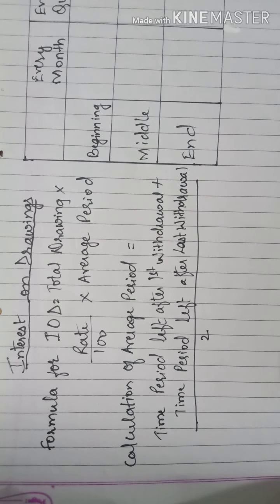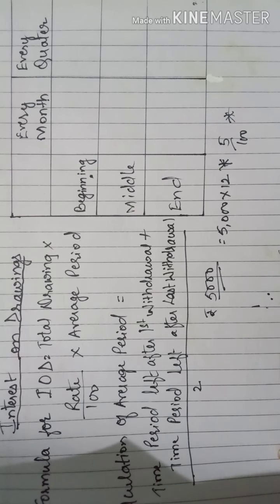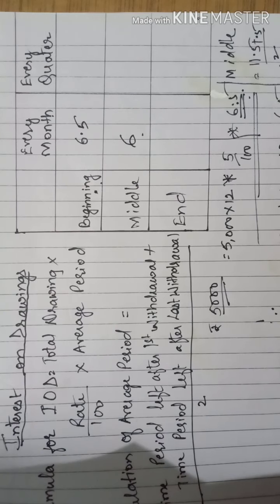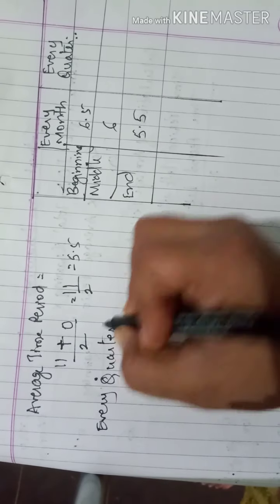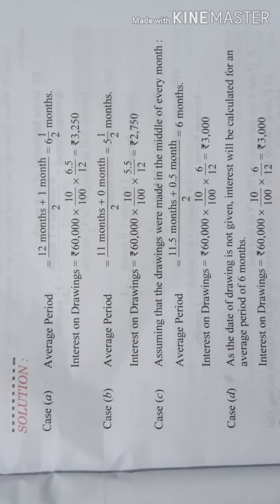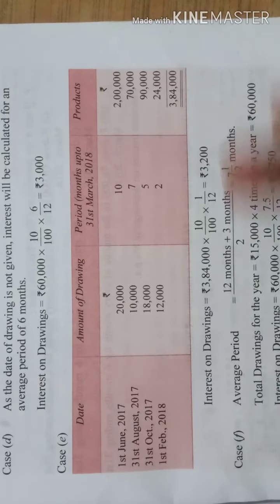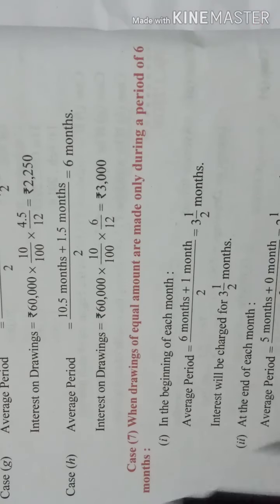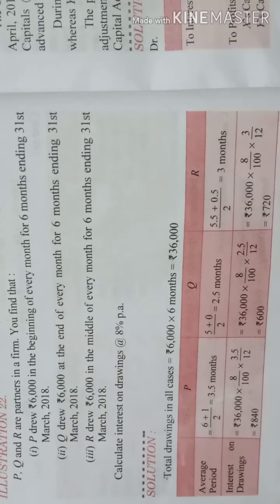Ch_Accouting for Partnership Firm- Fundamentals ll ISC ACCOUNTS ll Part 3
This is the right way of learning interest on drawings in accounting for Partnership Firm- Fundamentals